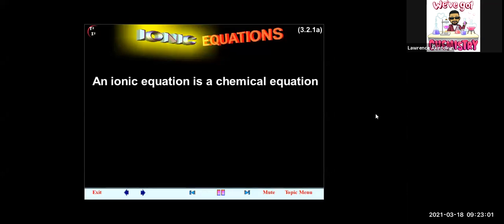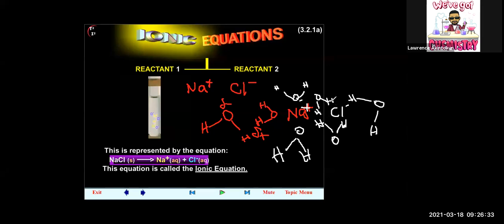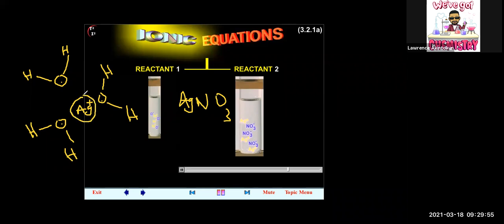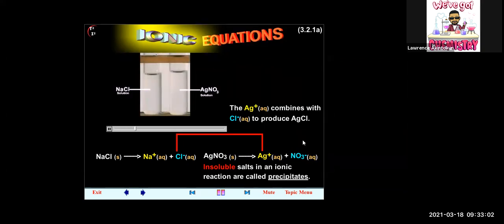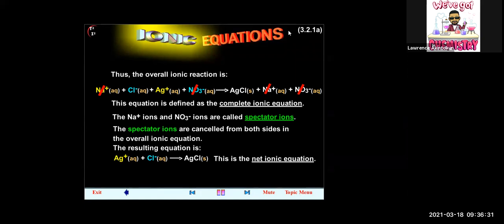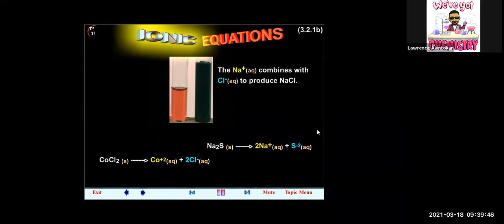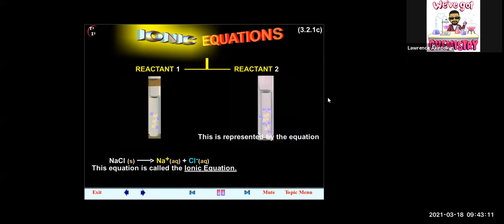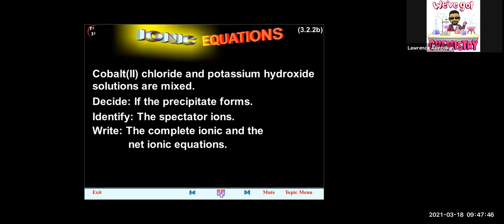Net Ionic Equations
Understanding the basics of Ionic and Net ionic Equations